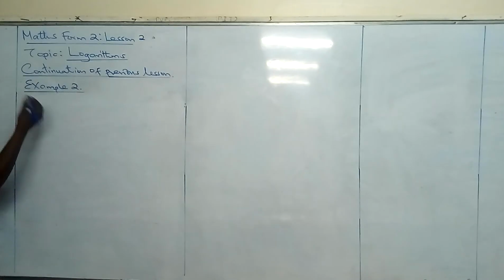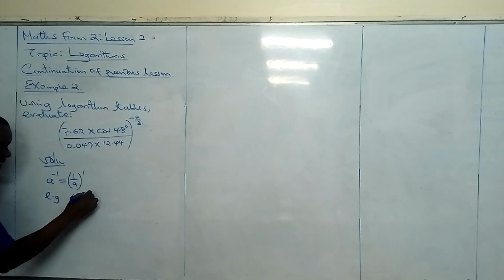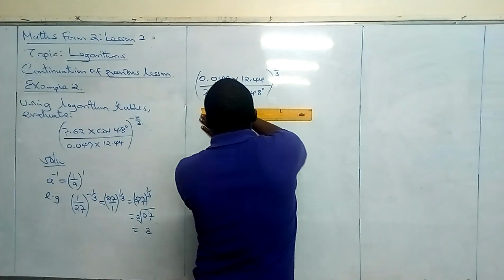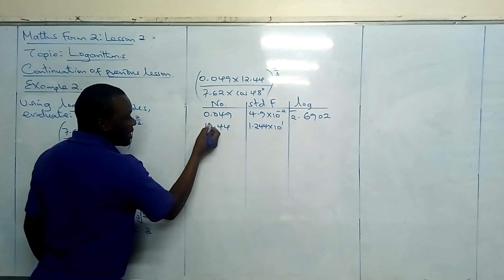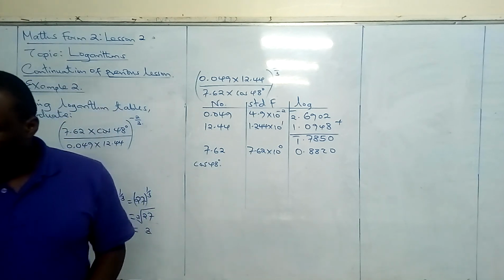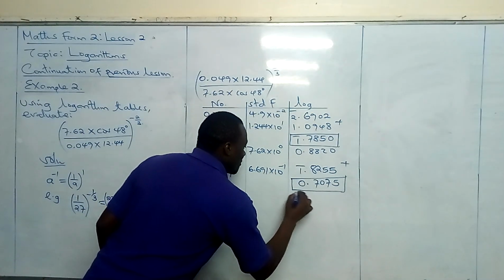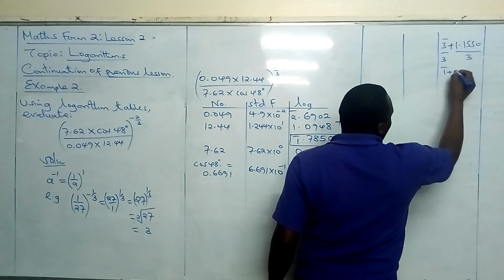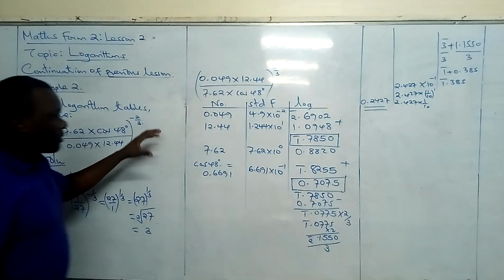MATHS FORM 2: LOGARITHMS; Lesson 2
Evaluation using logarithm tables